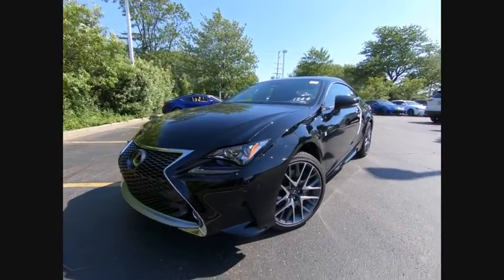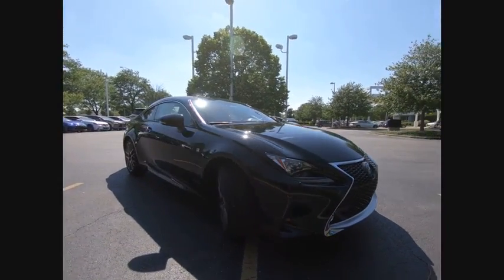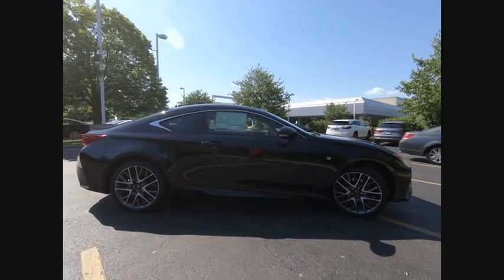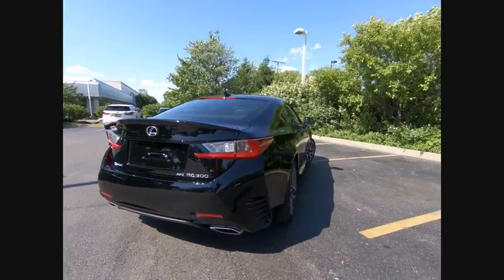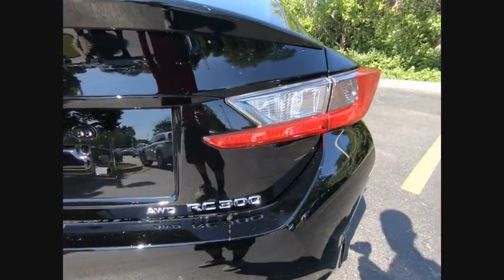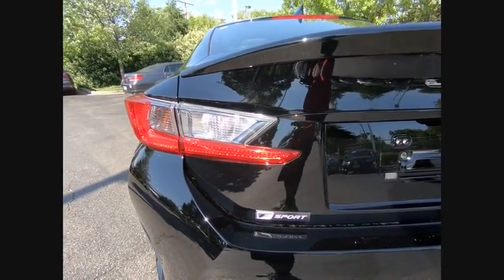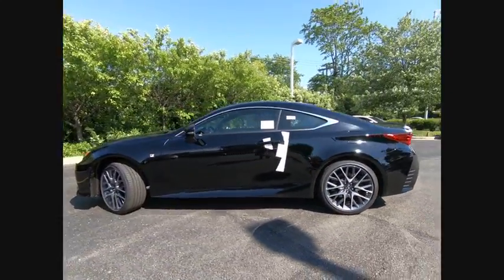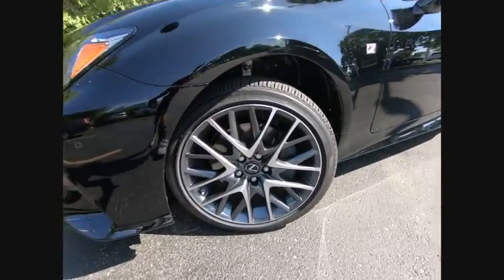2018 Lexus RC 300 Base Schaumburg IL 180674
2018 Lexus RC 300 Base

Woodfield Lexus
350 E. Golf Rd